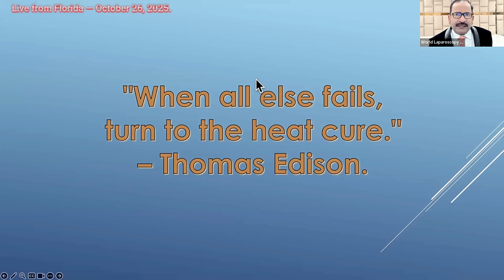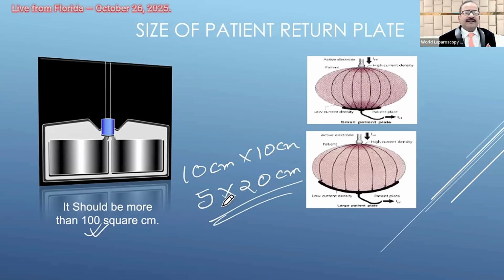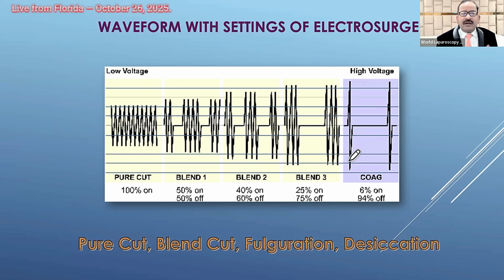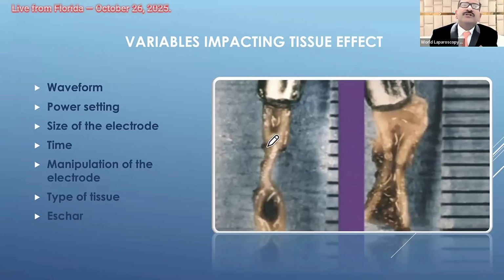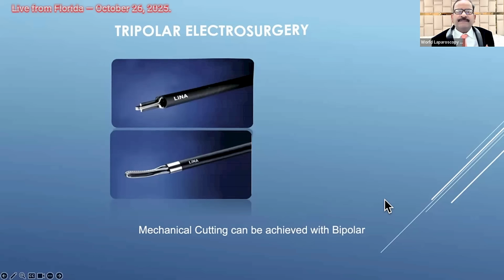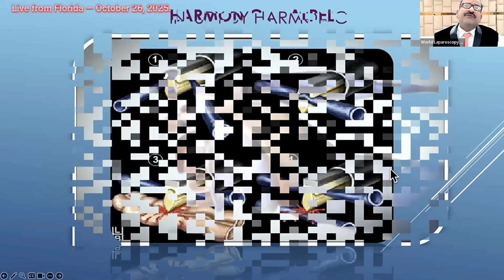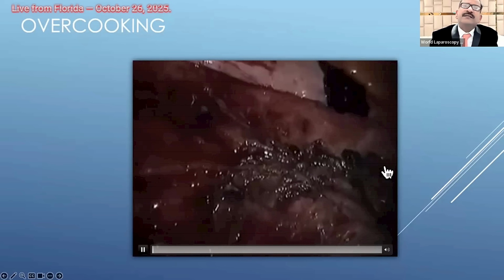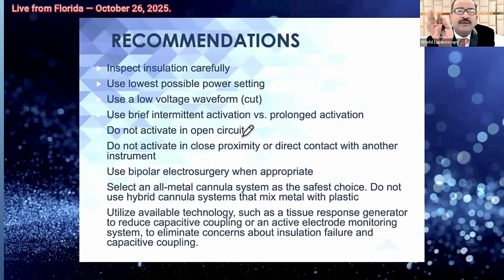Energy-Based Tissue Sealing and Cutting in Minimal Access Surgery | Dr. R. K. Mishra | Florida USA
In this detailed lecture of Dr. R. K. Mishra, Director of World Laparoscopy Training Institute, USA, explains the principles, techniques, and applications of energy-based tissue sealing and cutting in minimally invasive and laparoscopic surgery.

This comprehensive session covers:
 • Fundamentals of electrosurgical energy, ultrasonic, and bipolar technologies
 • Comparison between Harmonic scalpel, LigaSure, and other advanced energy platforms
 • Tissue effect, thermal spread, and safety parameters during laparoscopic procedures
 • Practical demonstration of energy application for dissection and hemostasis
 • Strategies to ensure safe and efficient use of energy devices in the operating room

This lecture is essential for laparoscopic and robotic surgeons, gynecologists, and surgical trainees who wish to master energy-based techniques for better precision and patient outcomes.

🎓 Learn from the world’s premier institute for laparoscopic and robotic surgery training.

World Laparoscopy Hospital
Cyber City, Gurugram
NCR Delhi, India

5401 S Kirkman Rd Suite 340